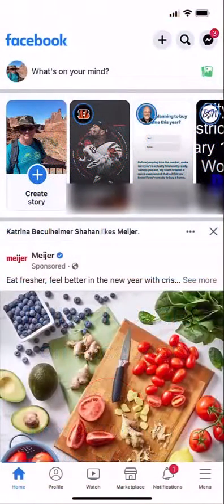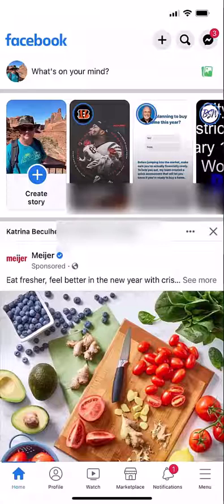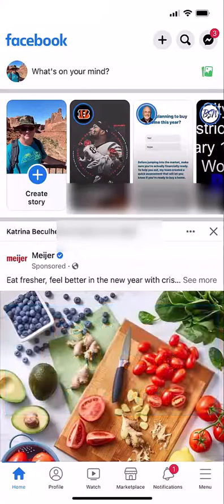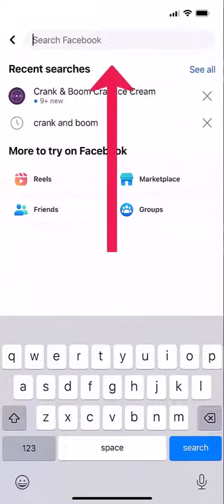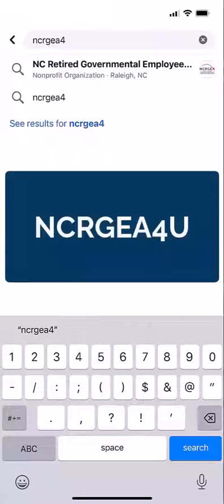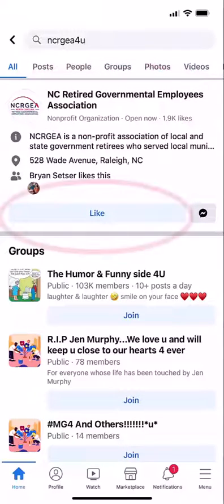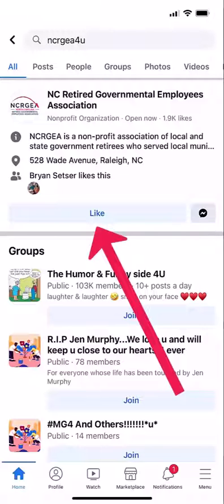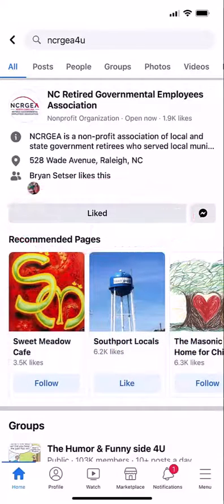Follow NCRGEA on Facebook: Tutorial for Mobile Devices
This video will lead viewers through a step-by-step process to follow NCRGEA's Facebook page when using a browser in a mobile device. Thanks for viewing our activities and events in your feed!

To see a tutorial for the process to follow NCRGEA's Facebook page when using a computer or laptop browser, please see our companion tutorial at this link: